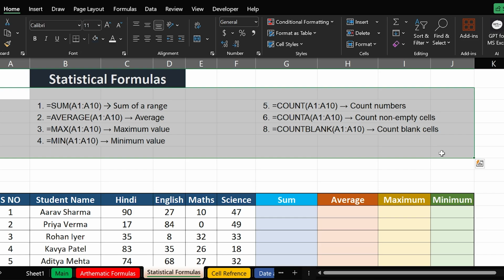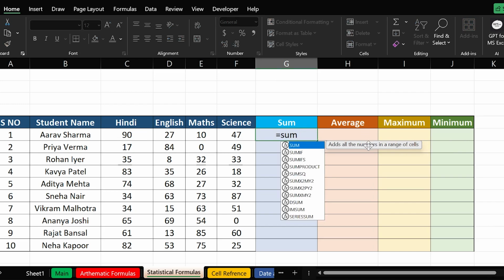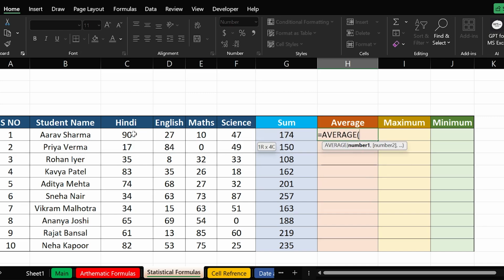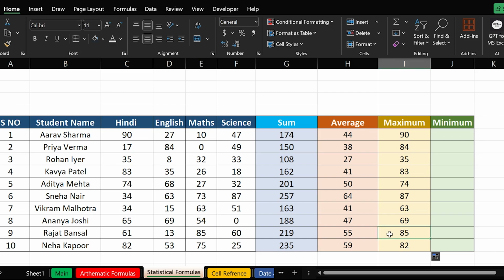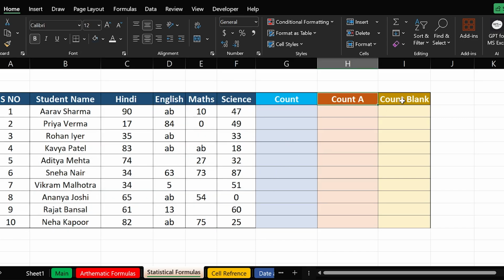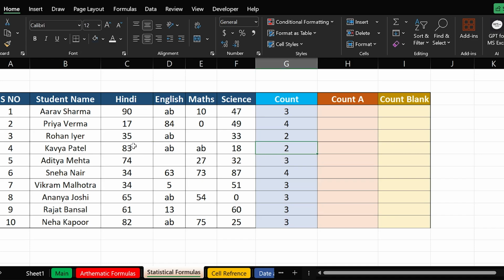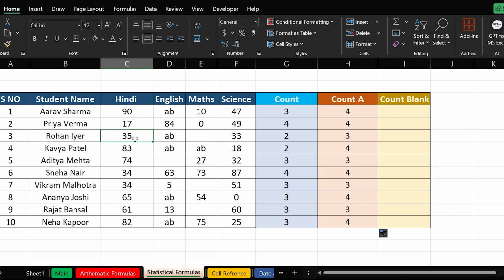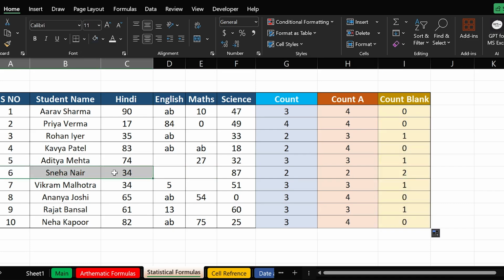Statistical Formulas | Sum Avg Min Max Count and more | Excel in 10 mins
Learn 7 essential Excel functions that every beginner and aspiring data analyst should know.

In this video, you'll learn how to use:

• SUM
• AVERAGE
• MIN
• MAX
• COUNT
• COUNTA
• COUNTBLANK

These Excel functions are useful for analyzing data, calculating totals and averages, finding minimum and maximum values, and counting cells containing numbers or text.

Whether you're learning Excel for data analysis, preparing for a Data Analyst interview, or simply improving your Excel skills, these functions are a great place to start.